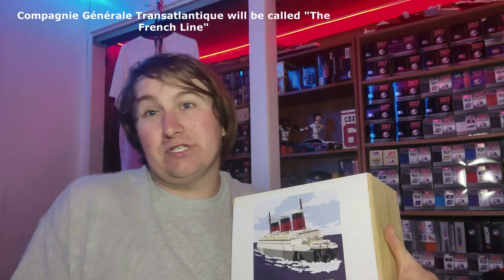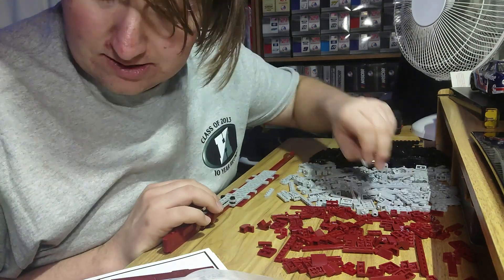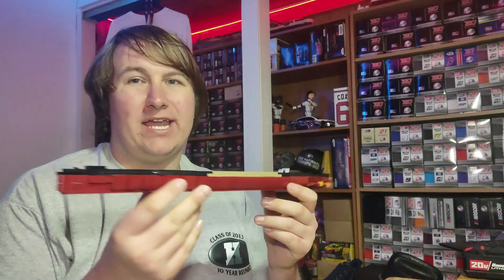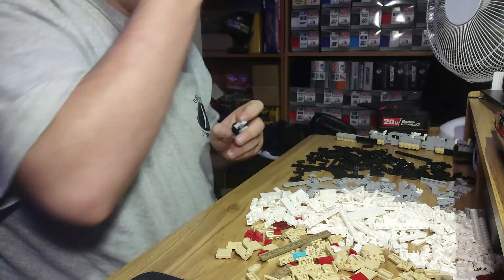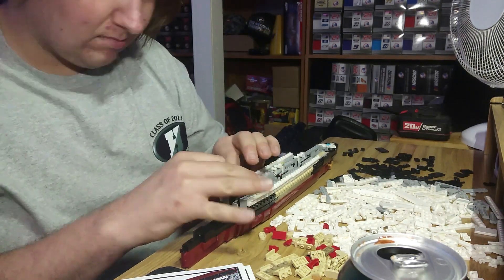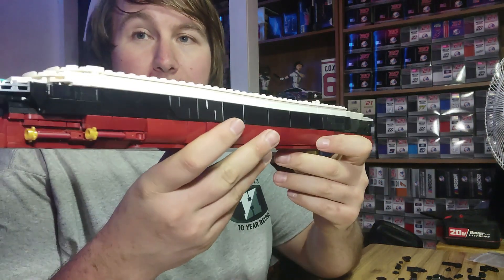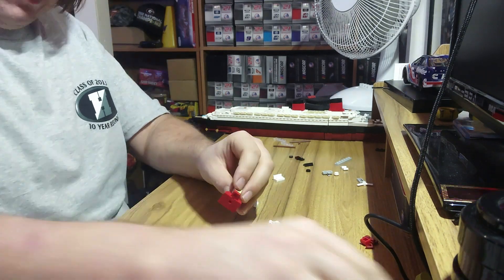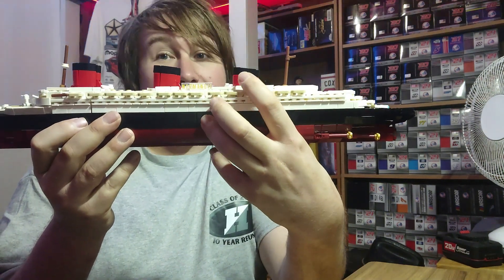SS Normandie Histobrick Timelapse build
Back with another Histobrick timelapse build!
This time it's the SS Normandie, a superliner from CGT which rivals the Cunard-White Star Line's RMS Queen Mary for the Blue Riband and Gross Register Tonnage. In 1935, the Normandie set sail on its maiden voyage and rivalled the Queen Mary, going back and forth for the Blue Riband, but however, World War II would kick off, leaving the Normandie docked at New York until it was requisitioned by the U.S. Navy after the Japanese attack on Pearl Harbor and was renamed the USS Lafayette. The ship caught on fire on February 9th, 1942 and capsized afterwards, and four years later, it was scrapped.

Chapters:
0:00 - intro
3:32 - Anti-fowling
23:34 - The Spine
36:48 - Hull of the ship
51:09 - THE NEXT DAY
51:50 - Superstructure
1:05:08 - The funnels and other details
1:08:52 - The finished product